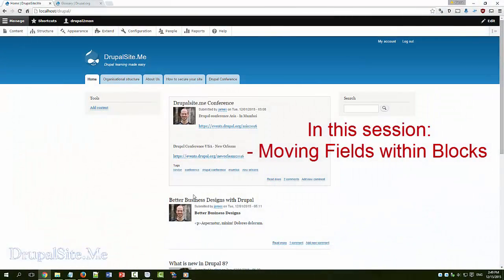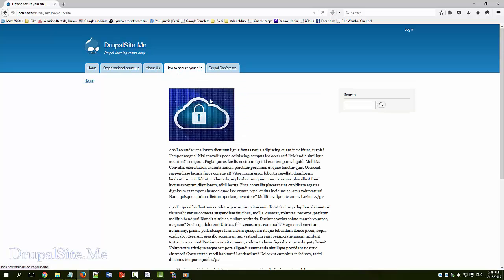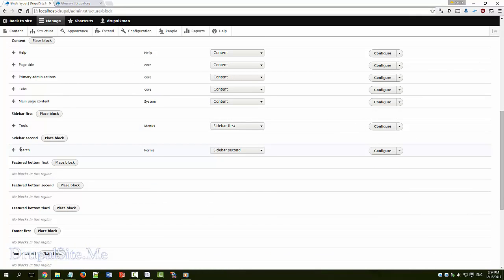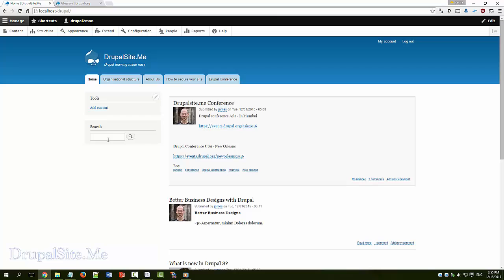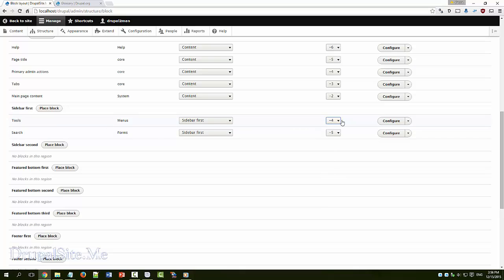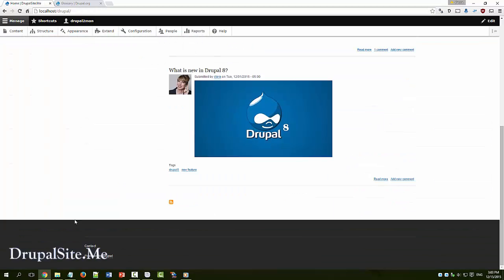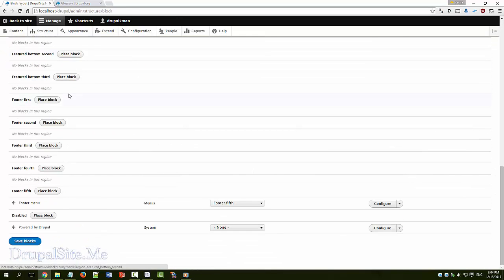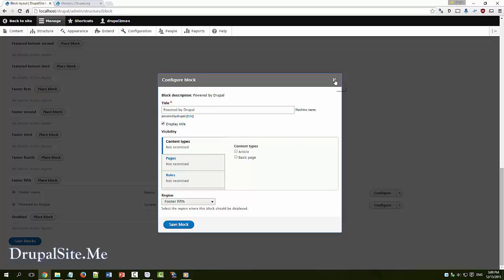20 - Moving Elements Within Blocks